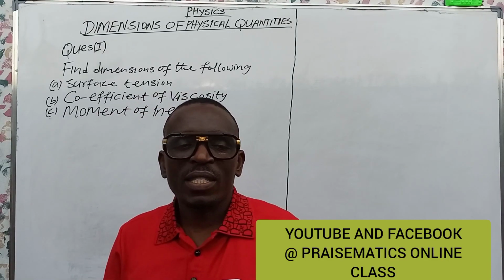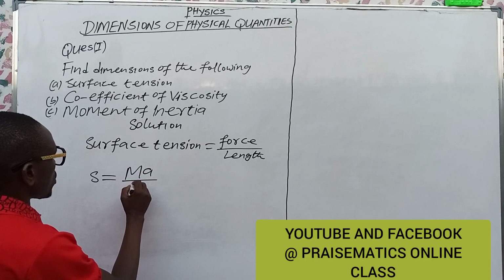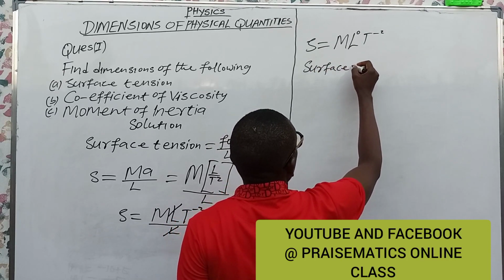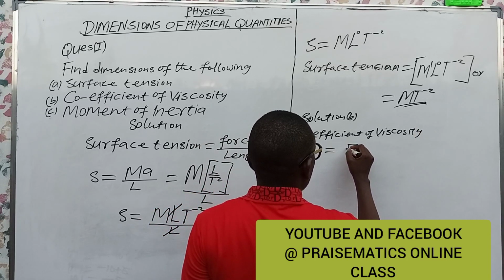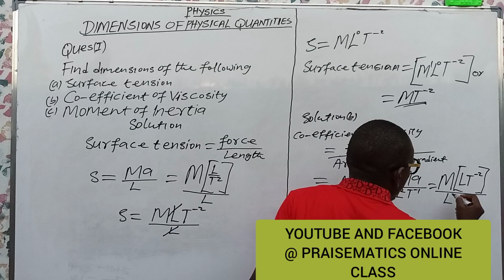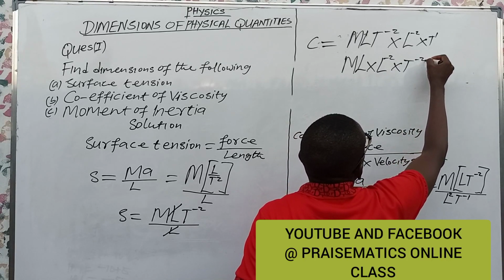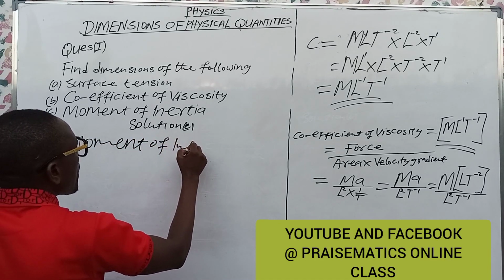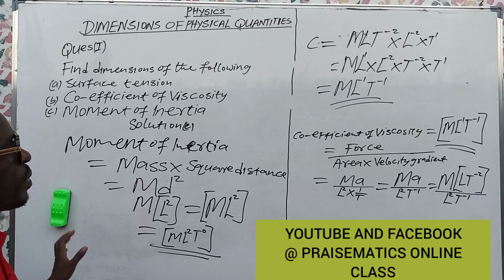THE DIMENSION OF SURFACE TENSION, CO-EFFICIENT OF VISCOSITY, AND MOMENT OF INERTIA.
HOW TO GENERATE DIMENSION OF SURFACE TENSION, CO-EFFICIENT OF VISCOSITY, AND MOMENT OF INERTIA.